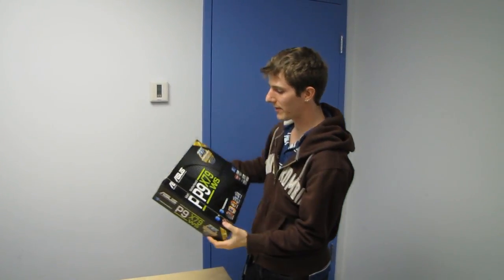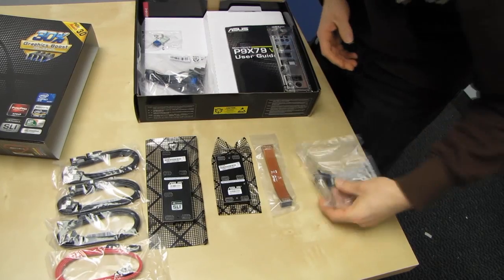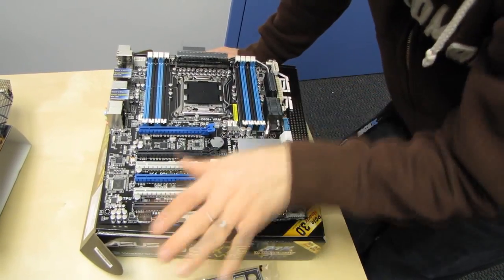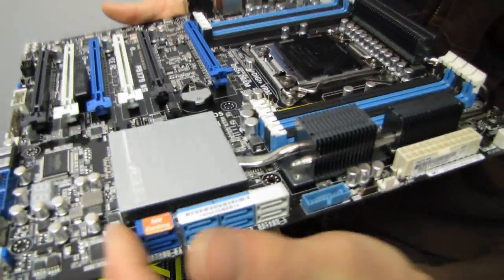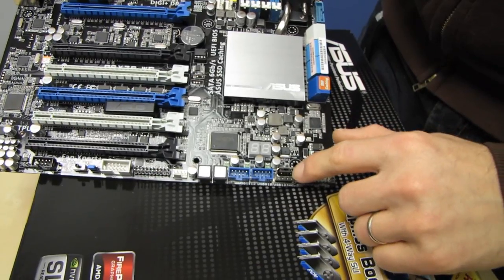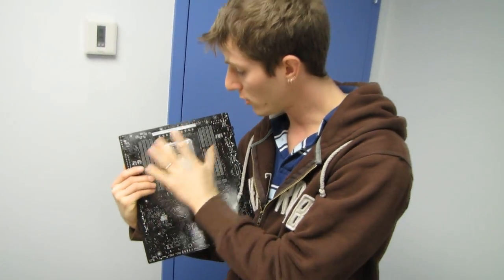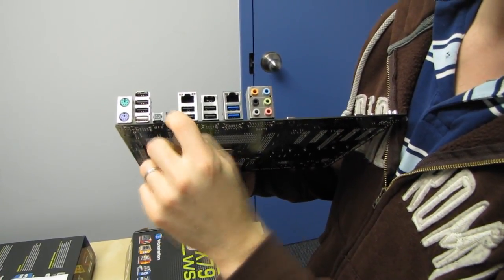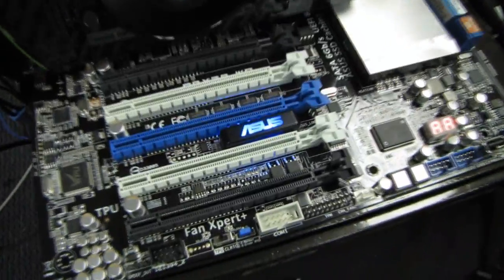ASUS P9X79 WS High Performance Workstation Motherboard Unboxing & First Look Linus Tech Tips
Republic of Gamers is the brand ASUS reserves for ultimate gaming boards, but it could be argued that the "WS" moniker is even more ultimate for some users. Personally I'd rather have the support for ub3r amounts of RAM and validation with high end RAID cards and whatnot than the gaming features. This thing is BAWSS!